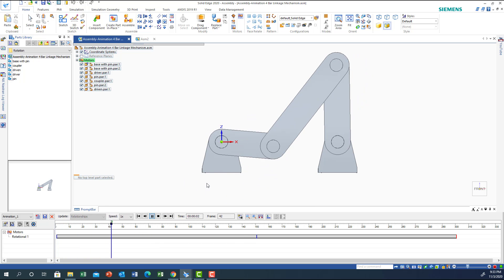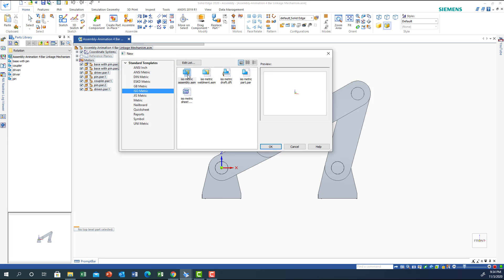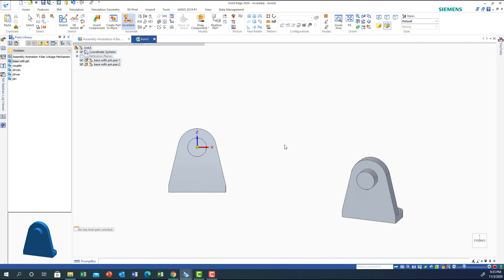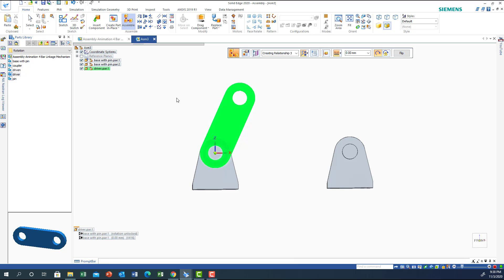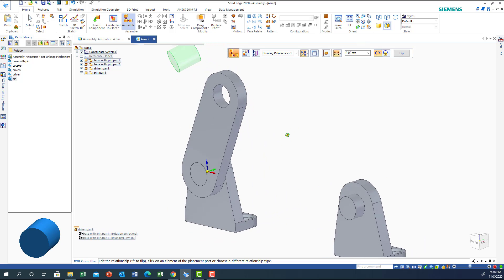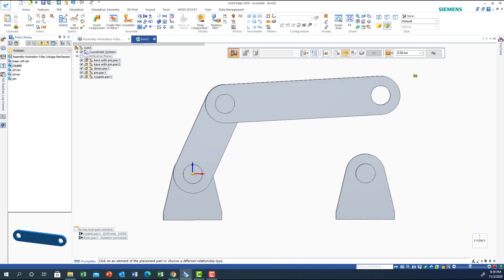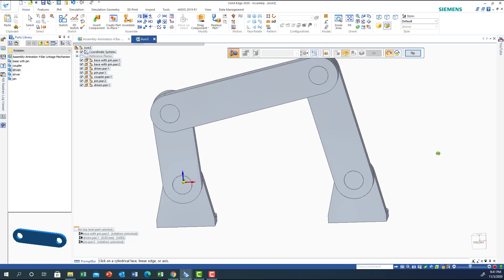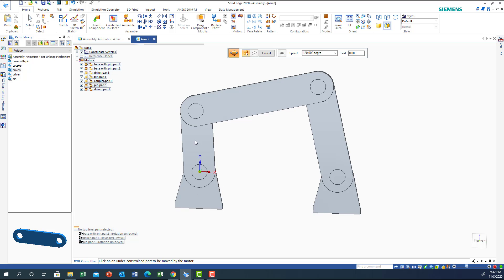Learning Solid Edge - Introduction to Assembly and Animation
This video introduces the basic skills for assembly and animation of parts. I would like to recommend watching this video if you are new to Solid Edge for assembly and animation.